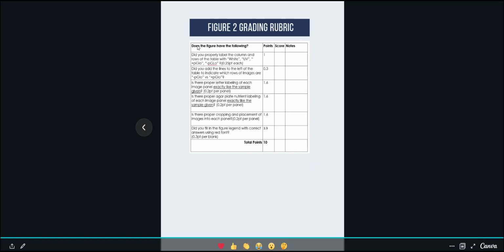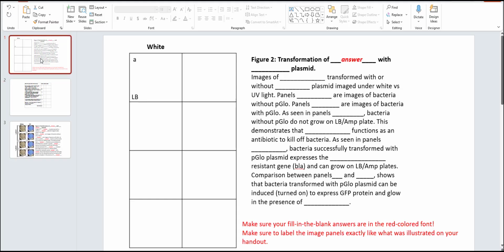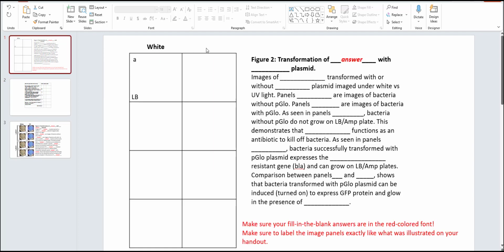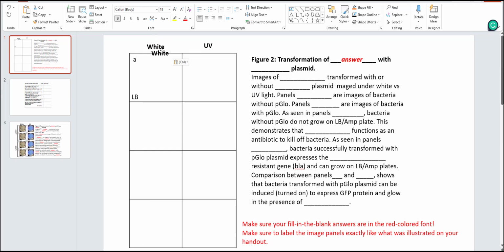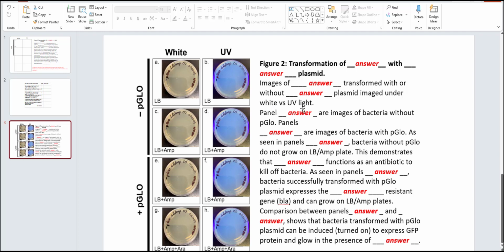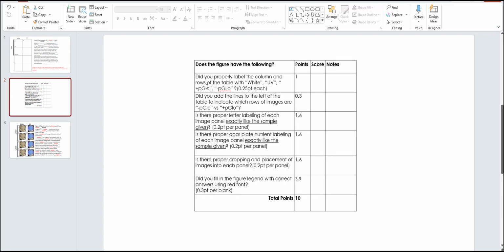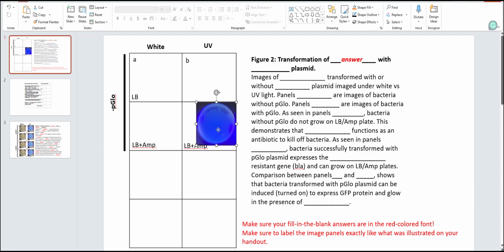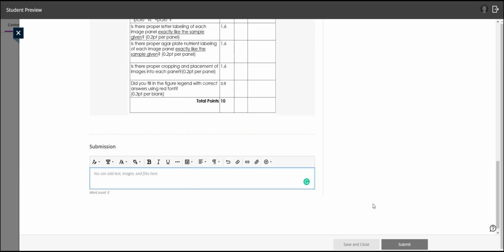Figure 2 Assignment